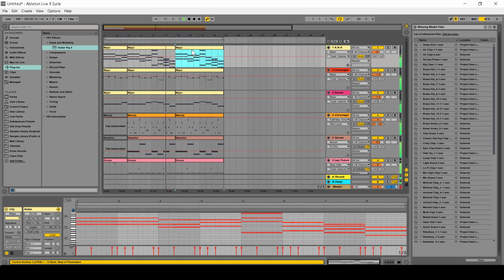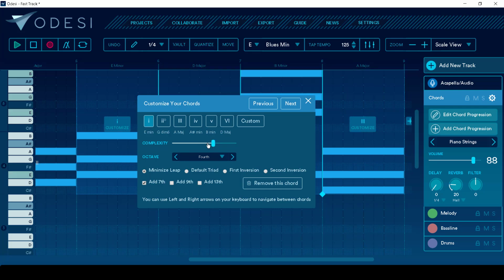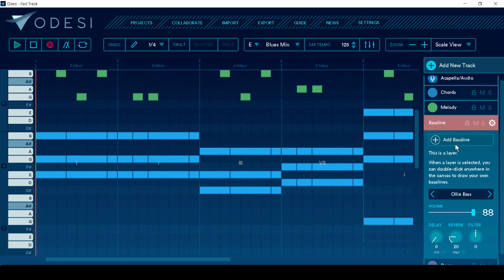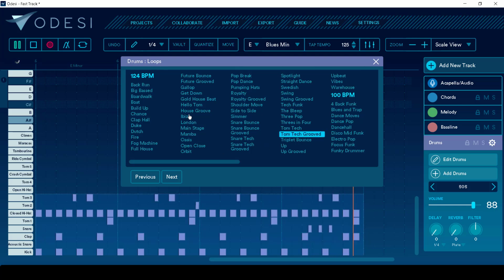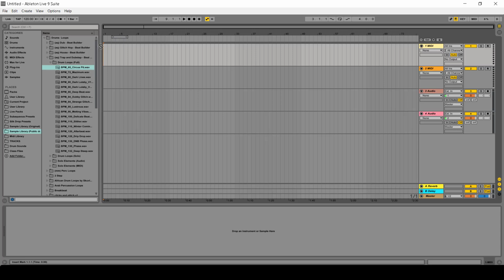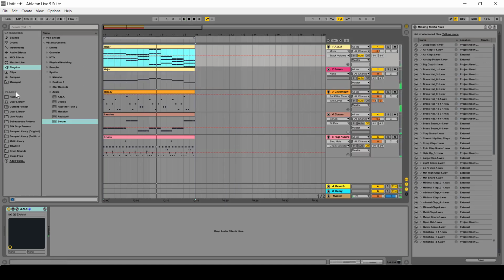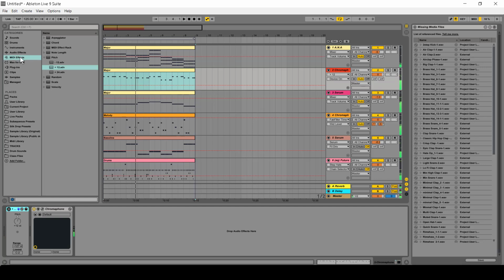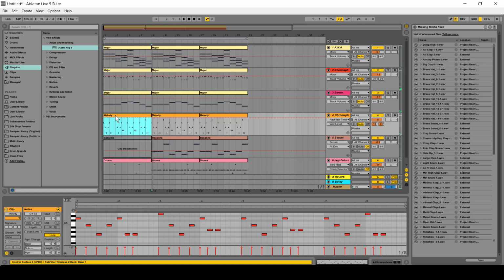Fast Track Creation with Odesi and Ableton Live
In this video I show how I started to build a track using Odesi and Ableotn Live.